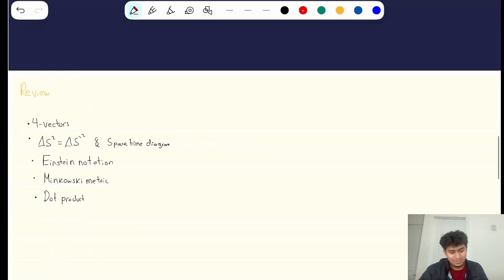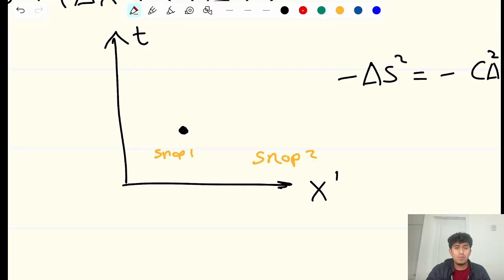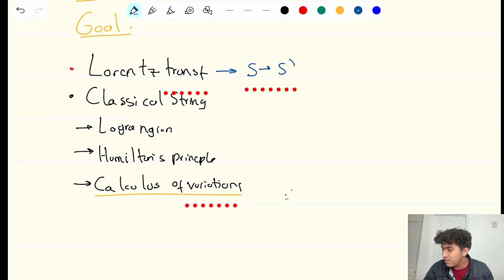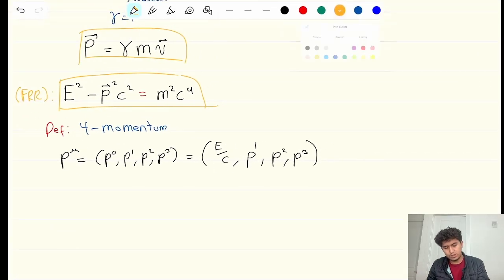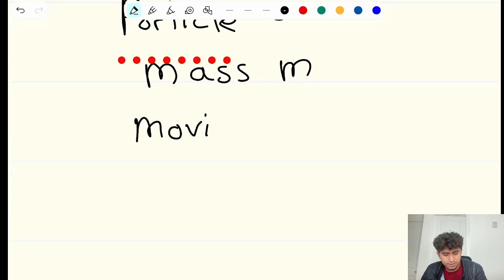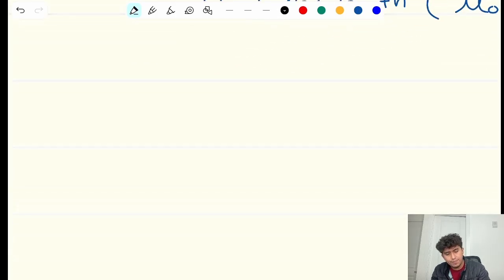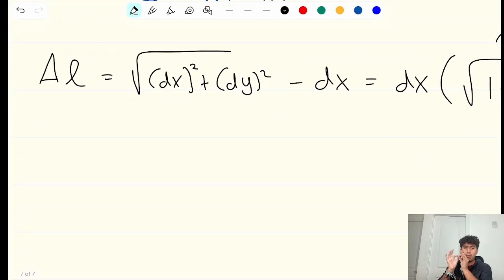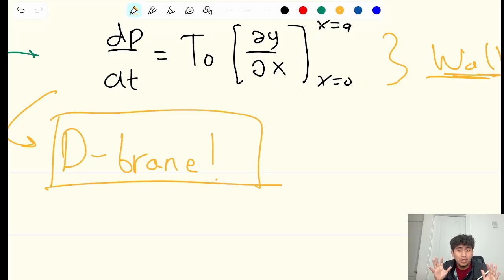Lecture 2 - Review of Special Relativity & Classical Strings